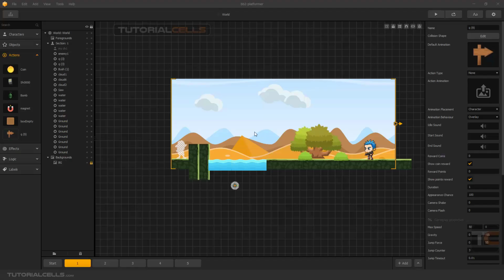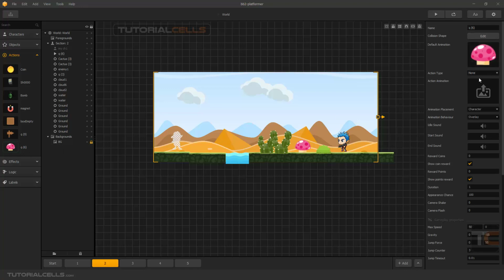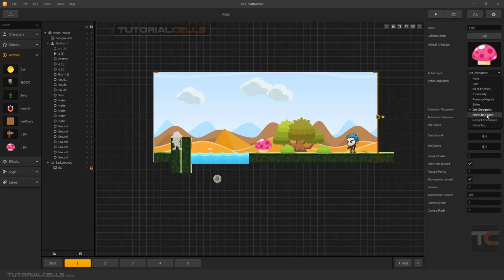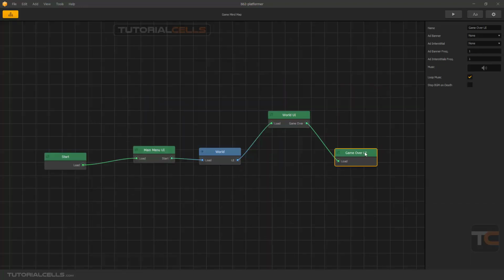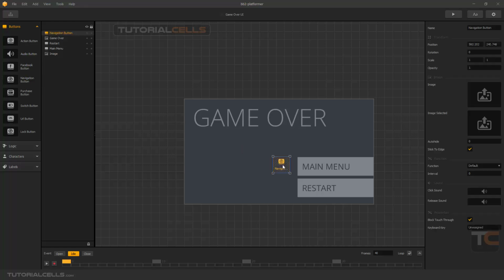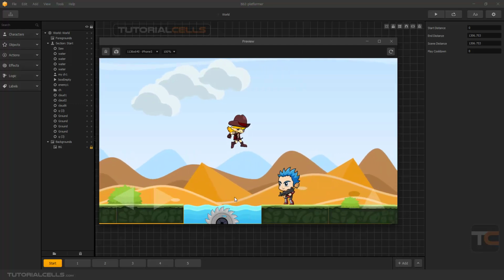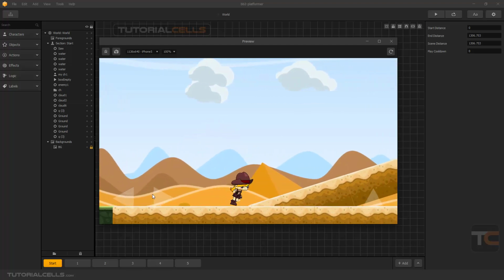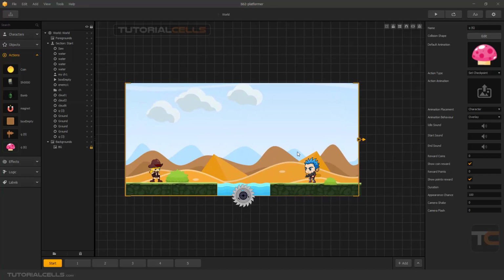0021. checkpoint action in buildbox 2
In this lesson we want to explain checkpoint action. When we fail at a point, you can return to the that  point again by earning this action